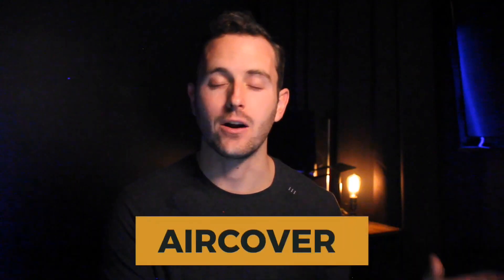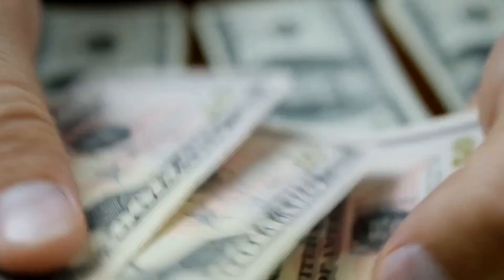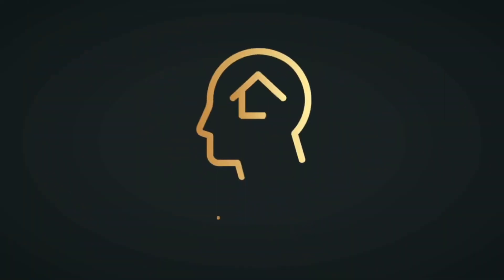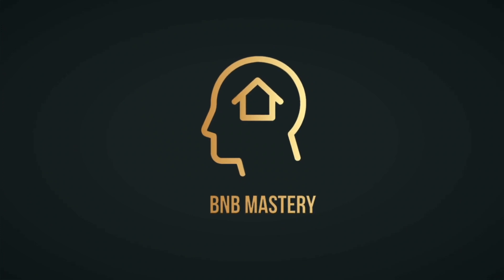How to Use AirCover (Guaranteed Reimbursement With 7 Steps)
I’ve got a near 100% reimbursement rate on AirCover, and you can too.

In today’s video I share with you my 7 step process for dealing with AirCover. It’s my systematic approach to handling guest-related damages without having to dig into your own pockets.

Here's What You'll Learn:

📌 The importance of quick detection and response to property damages.📌 Understanding what kind of damages are covered and what aren’t.
📌 Evaluating whether a claim is worth pursuing or not.
📌 The best practices for submitting a claim to Airbnb efficiently.
📌 Gathering and presenting the right documentation for your claims.
📌 Tips on ensuring your claim is processed and followed up correctly.
📌 How to communicate effectively with guests to avoid negative reviews.

Each of these stages plays a crucial role in ensuring you’re reimbursed for any damages caused by guests.

Protect your investment and get the reimbursement with these steps.